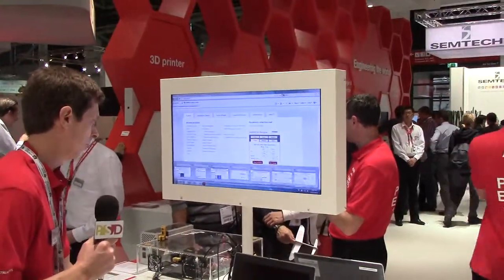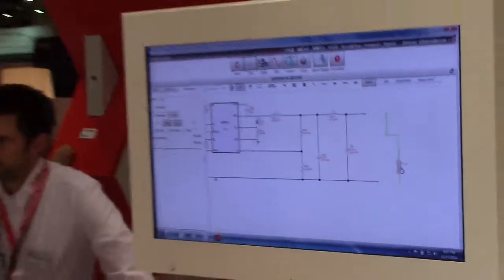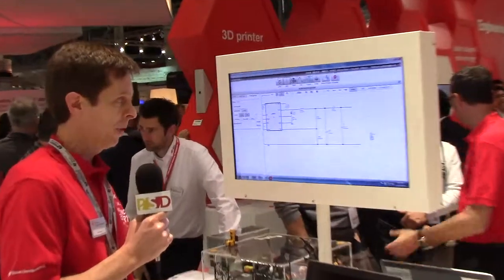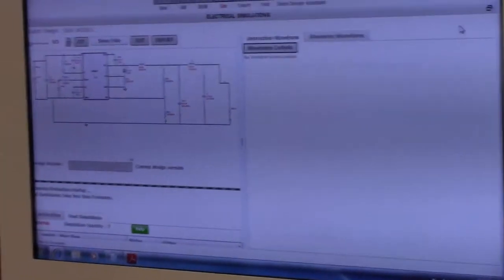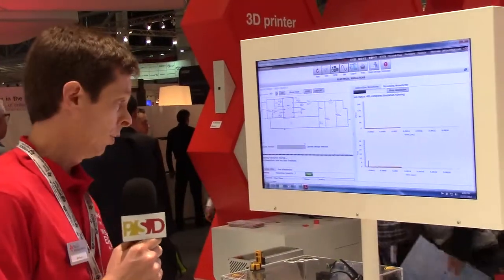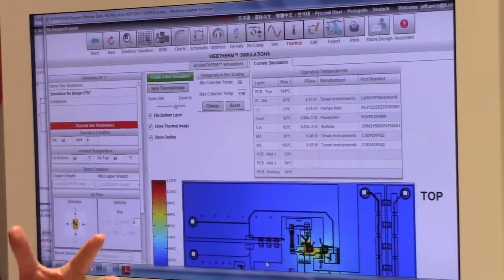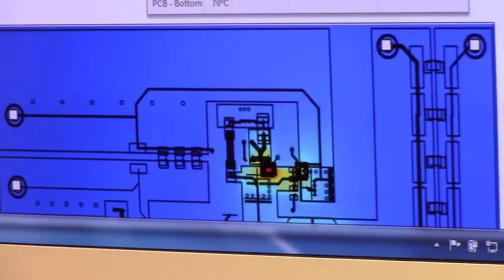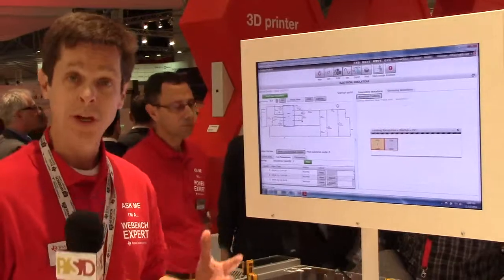Texas Instruments demonstrates the latest WEBENCH function upgrades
In this video Texas Instruments walks through the latest WEBENCH upgrades at electronica 2014 for Power Systems Design. WEBENCH Design Environments are powerful software tools that deliver customized power, lighting, filtering, clocking and sensing designs in seconds. WIth advanced features such as an export function, streaming waveform capability, and thermal simulation, these easy-to-use tools help you generate, optimize and simulate designs that conform to your unique specifications.